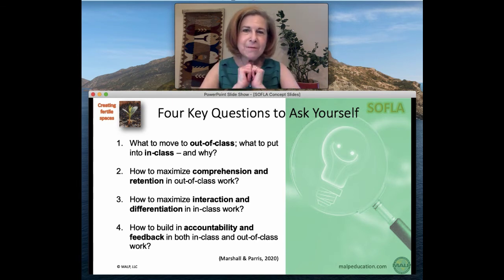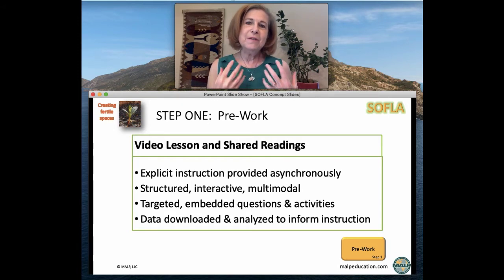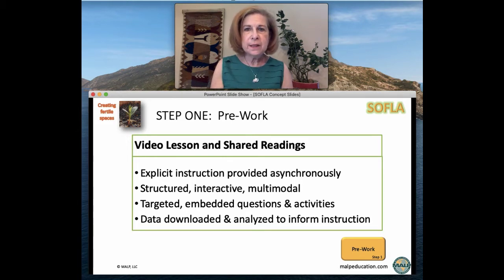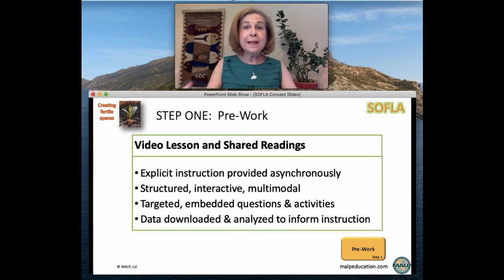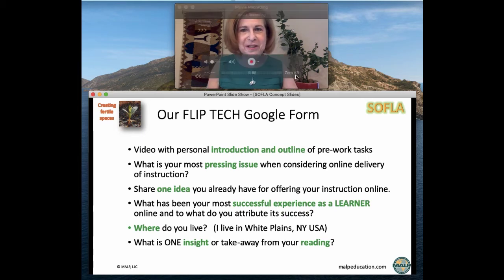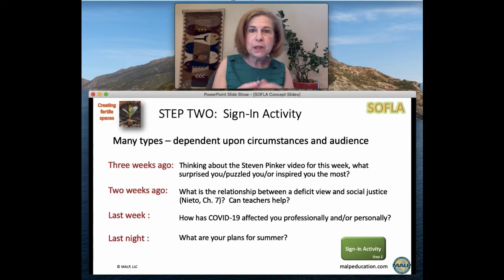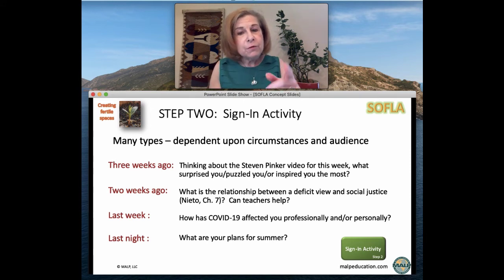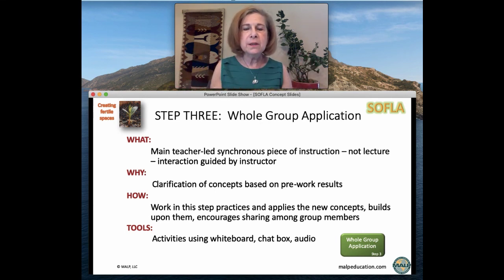SOFLA Steps 1 3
This is Part 1 of SOFLA.  It includes an introduction to the model and a deep dive into the first three steps of this eight-step model of flipped learning.